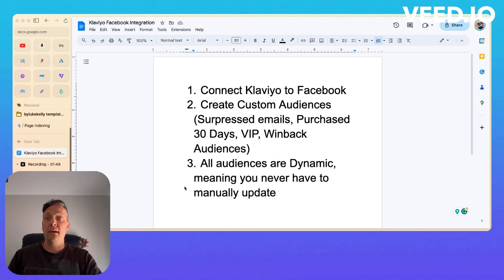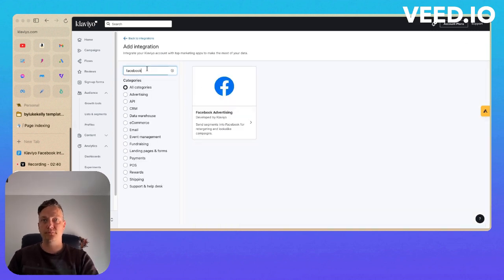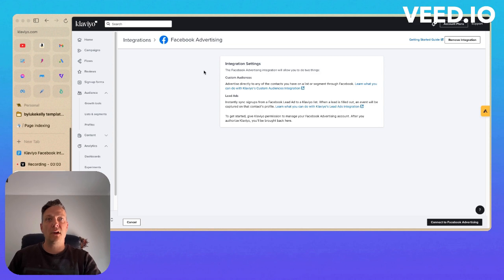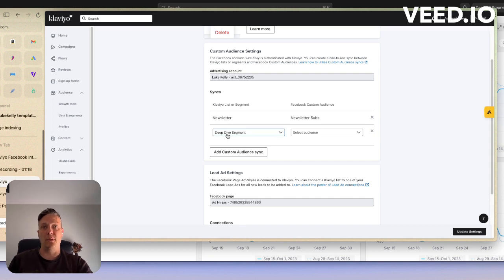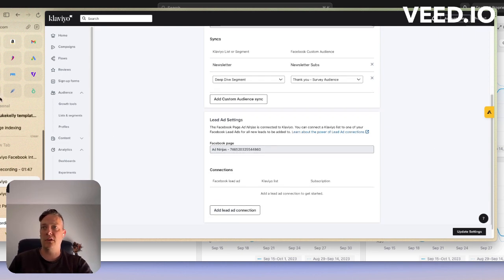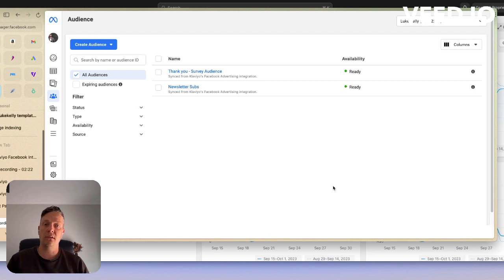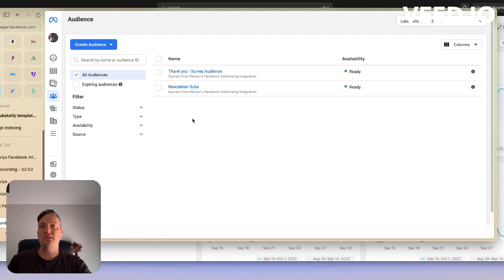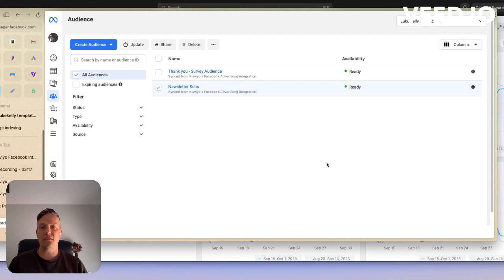How to Integrate Klaviyo & Facebook Custom Audiences | Dynamic Custom Audiences with Klaviyo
Integrating Klaviyo with Facebook Custom Audiences is one of the most powerful ways to target your ideal audience using Facebook Ads. In this video I go over:

✅ How to connect Klaviyo to Facebook using the integrations dashboard
✅ How to connect to your ads manager
✅ How to create and sync your Klaviyo Segment/List to new or existing Facebook Custom Audience
✅ How to use your new Facebook Custom Audience to create a new Lookalike Audience

The best thing about creating these audiences is they are always up to date and Dynamically updated everything someone joins or moves into a new segment of your Klaviyo Audience.

Check out my 50k in 30 days case study "The Welcome Sequence Warm Hug"